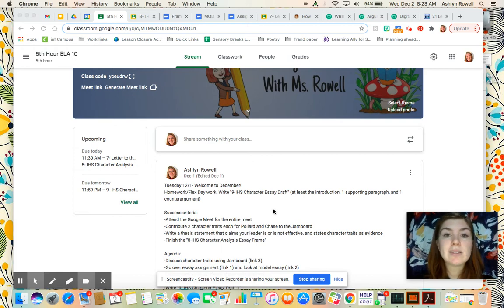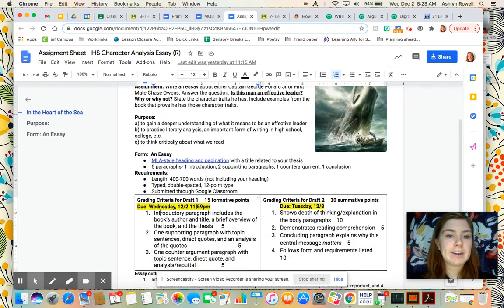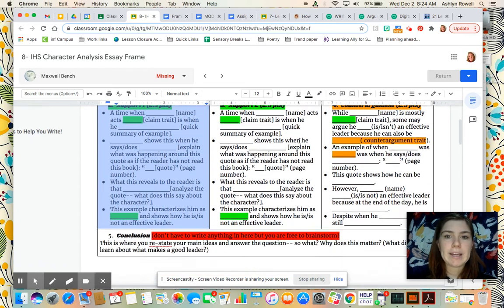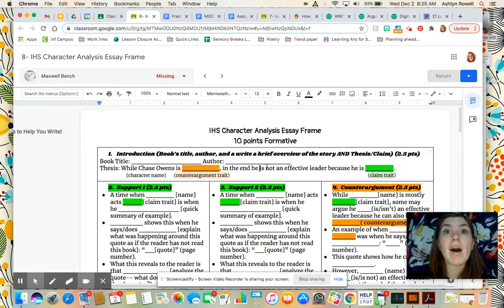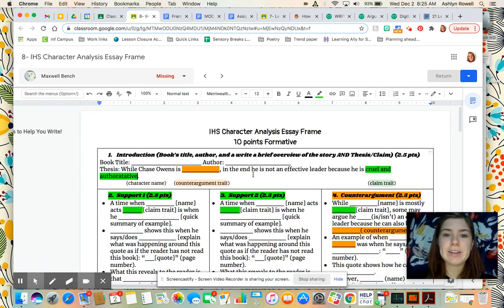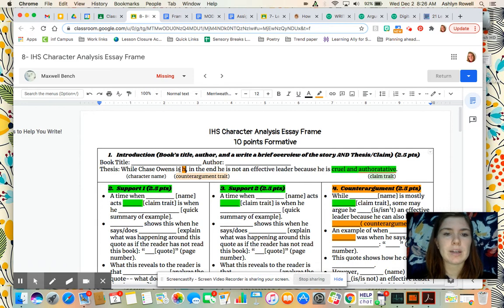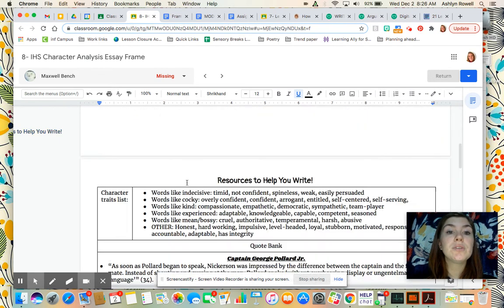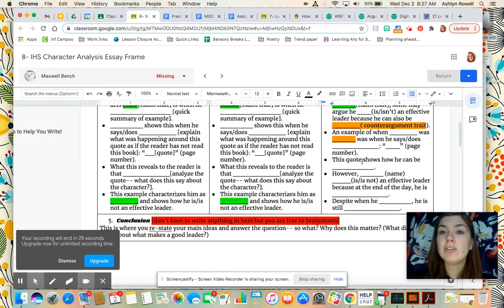Starting the character analysis essay